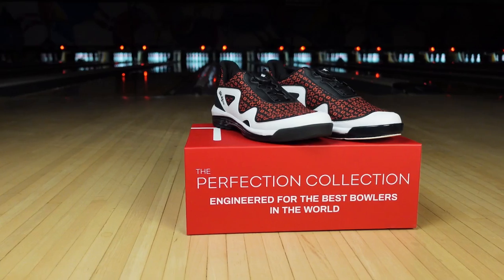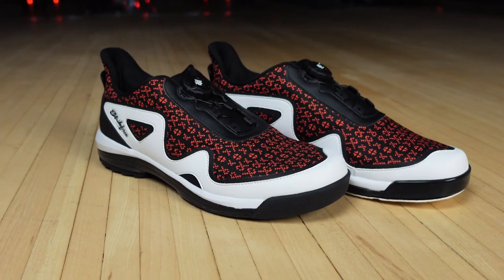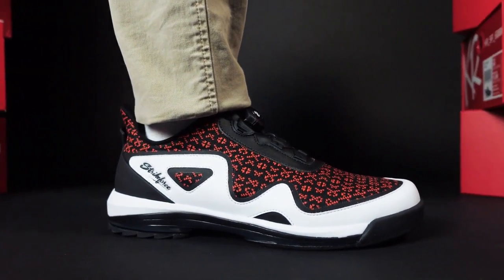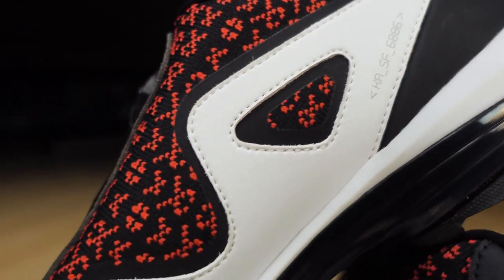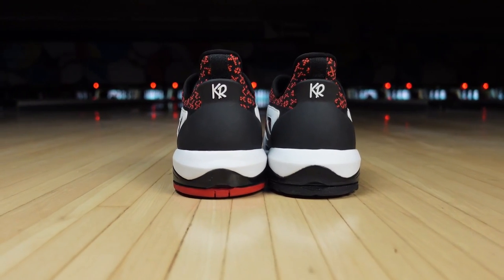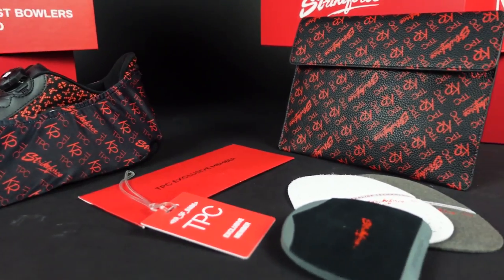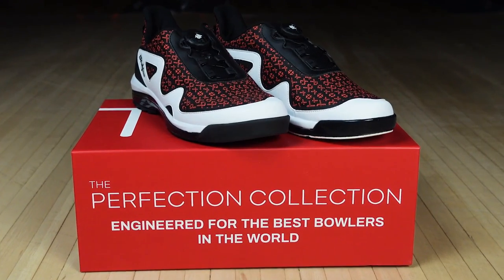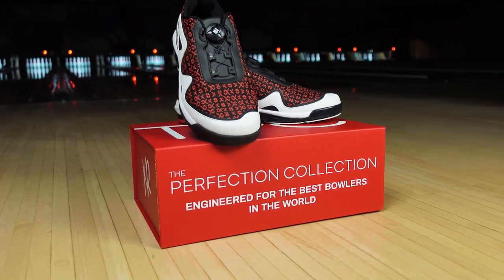TPC Gladiator Bowling Shoe by KR Strikeforce - The Perfection Collection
Take your game to the next level with the New KR Strikeforce “The Perfect Collection” TPC Gladiator Men’s High-Performance Bowling Shoes. The Gladiator comes with KR FreeLock Dial Lacing System which is an advanced lacing technology which gives you a secure, consistent fit.  The upper is made of a flexible mesh and microfiber blend.  New innovative TRI-Sole outsole technology with interchangeable slide pad and heel keeps your slide under control for ultimate shot making.  Biomechanically engineered for ultimate comfort and performance with a TPU molded heel stabilizer for added stability and enhanced fit. Included inside both shoes are New Ortholite® High Rebound molded insoles for prolonged comfort and durability.   Minimal break in period required.  PBA Registered Product.   Included parts on slide foot shoe: Genuine Clarino® #8 white microfiber slide pad and #5 graduated rubber heel.  Included parts on push foot: T02 rubber push-off sole (fixed) and #2 shark tooth heel.  Included in the box are the #10 Grey felt slide pad, #6 Perforated white microfiber slide pad and #7 Black leather heel. Other extras included in the box are TPC branded Dura-Flex shoe covers, a Large TPC branded valuables pouch, TPC Bag tag and TPC Welcome Letter. Available in Right Hand Medium sizes 8-12, 13.

KR Free-Lock Dial Lacing System for a secure consistent fit
TRI-SOLE outsole technology with interchangeable slide pad heel
TPU molded heel stabilizer for added stability and enhanced fit
Minimal break in time required
Biomechanically contoured for ultimate comfort and performance
Innovative H-Bar* heel locking system
New Ortholite® High Rebound molded insole for prolonged comfort and durability
Included parts on slide foot shoe: Genuine Clarino® #8 white microfiber slide pad and #5 graduated rubber heel
Included parts on push foot: T02 rubber push-off sole (fixed) and #2 shark tooth heel
Included in the box: #10 grey felt slide pad, #6 perforated white microfiber slide pad, #7 black leather heel, Dura-Flex shoe cover, Large TPC branded valuables pouch, TPC Bag tag and The Perfection Collection welcome letter